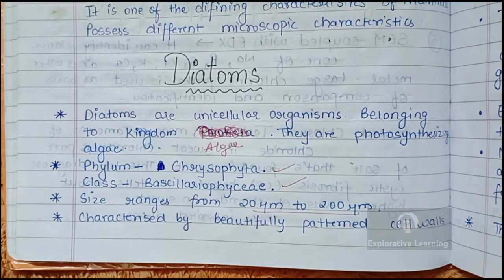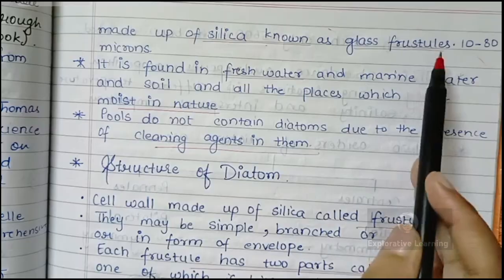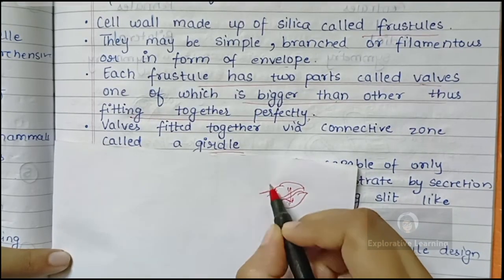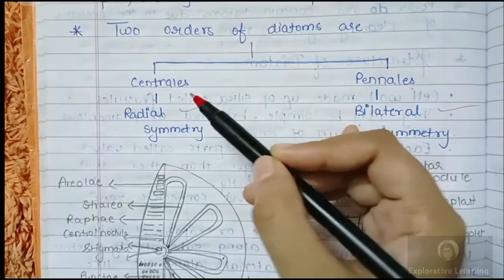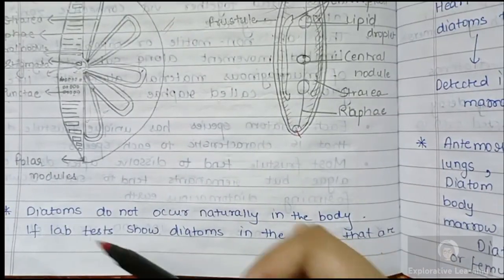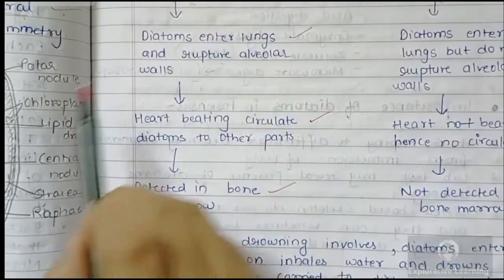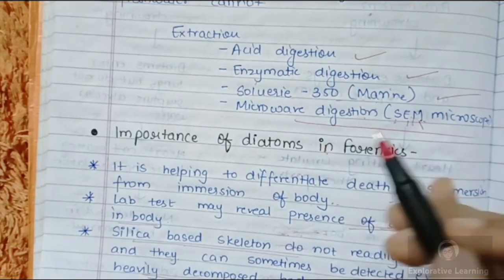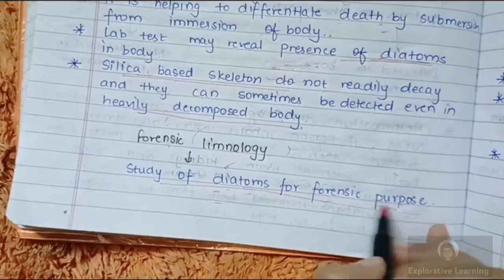Diatoms in Forensic Science|| Applications and structure of Diatoms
Diatoms, a type of microscopic algae, are being used as tiny detectives in forensic science. In this video, we explore the fascinating world of diatoms and their role in solving crimes.
Learn how diatoms can help investigators determine the location and time of death, identify drowning as the cause of death, and even link suspects to crime scenes.

Watch to discover:

- What diatoms are and how they're used in forensic analysis
- The importance of diatom analysis in drowning cases
- How diatoms can be used to identify suspects and solve crimes
- The future of diatom analysis in forensic science